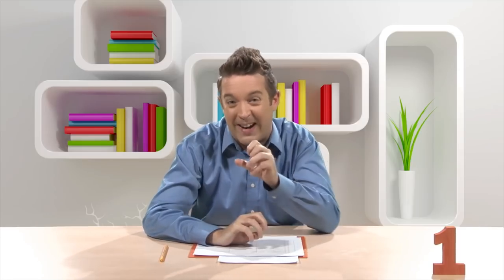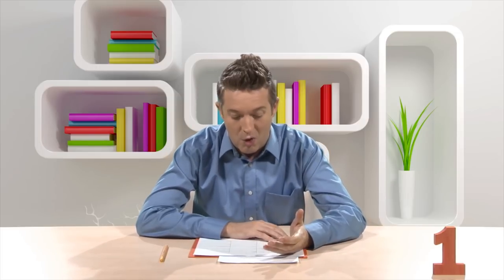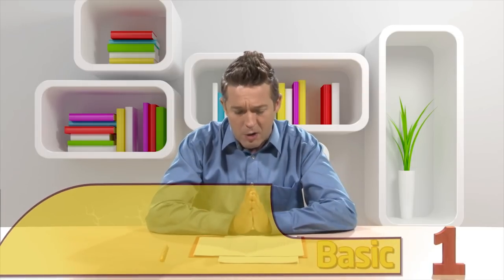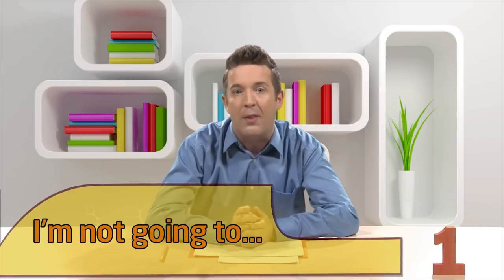Episode 57: Complete | Inglés Online TVE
Si te pierdes algún capítulo de TVE English en La 2, puedes volver a verlo aquí, en el canal de YouTube. Así podrás aprender inglés de una forma dinámica y divertida cuando y donde quieras.

Además, si realmente quieres pasar a ser el protagonista de tu aprendizaje,  con el curso Inglés Online TVE, basado en el programa, podrás pasar fácilmente de estudiar inglés a hablar inglés.